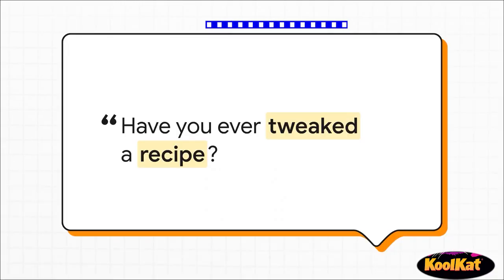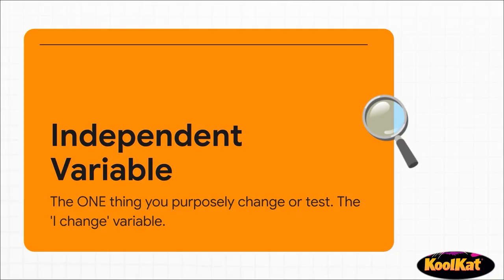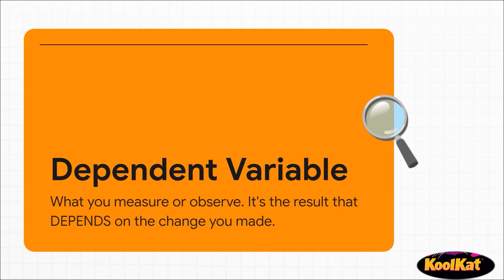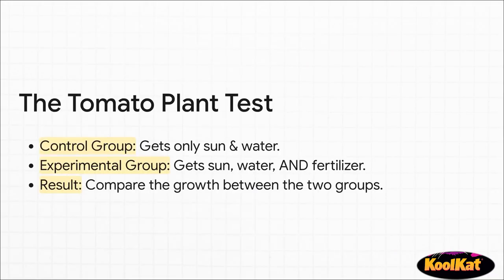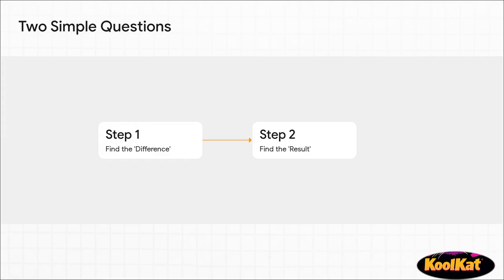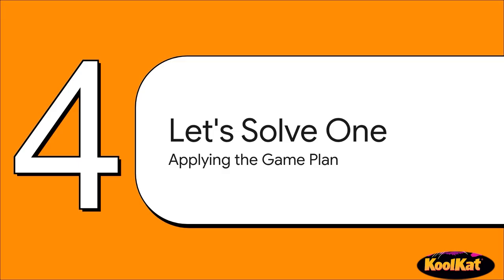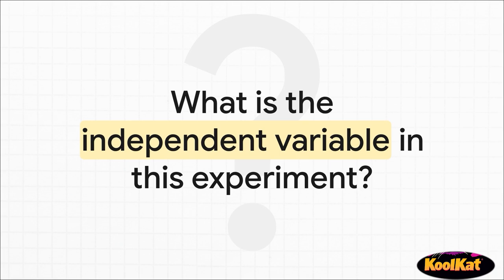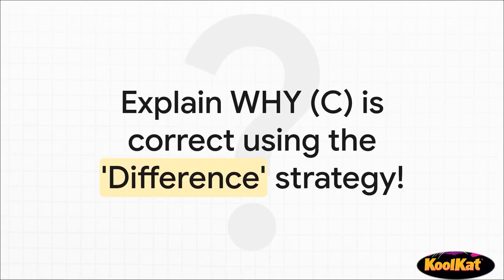Master GED Experiment Questions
Experiment questions can be tricky on the GED Science test—but not after this video! Learn how to analyze, interpret, and confidently answer experiment-based questions step by step. Whether it’s variables, results, or scientific reasoning, you’ll get simple strategies that actually work. Perfect for test day prep!